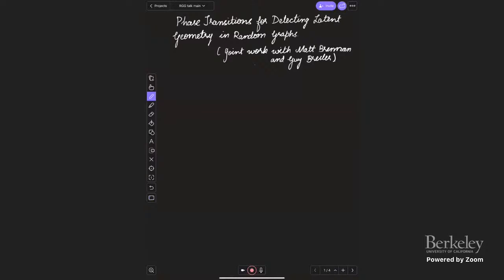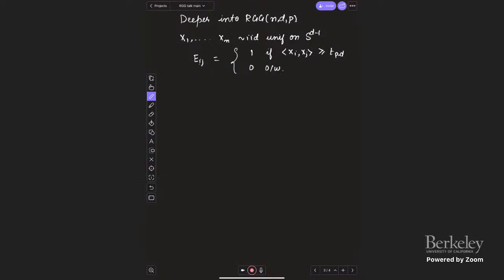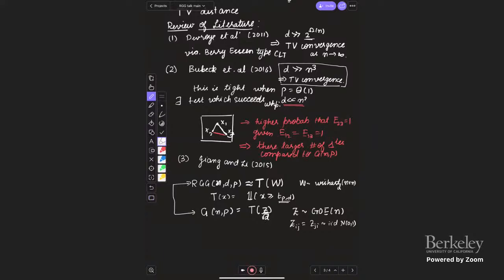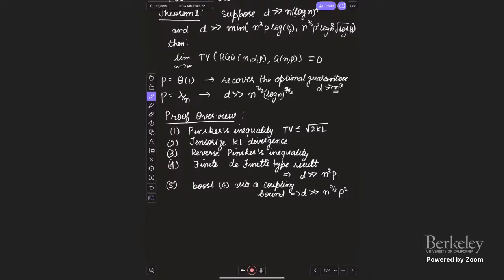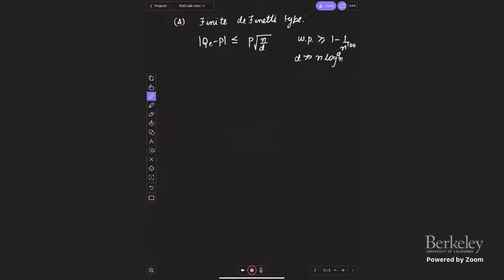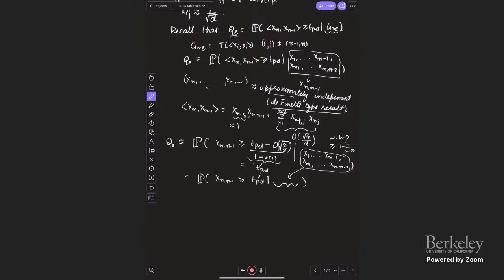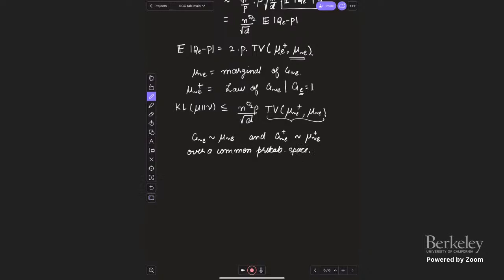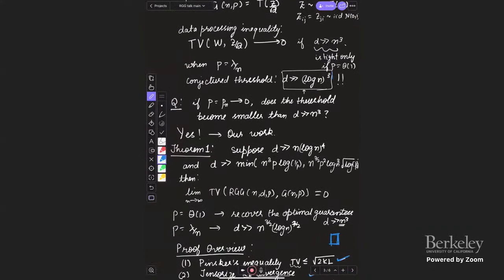Phase Transitions for Detecting Latent Geometry in Random Graphs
Dheeraj Nagaraj (MIT)